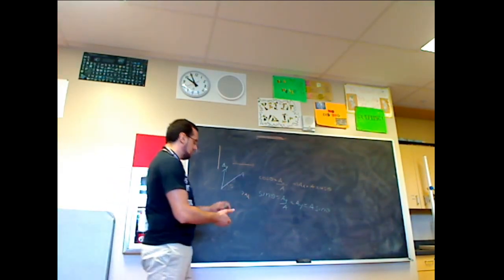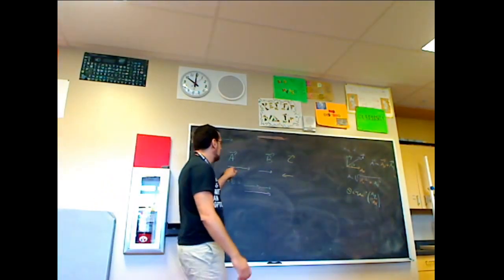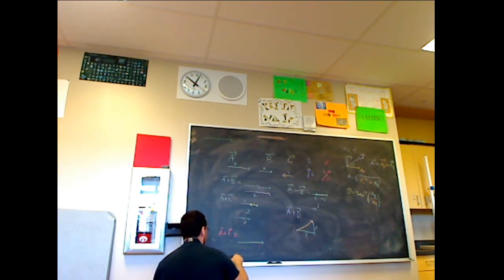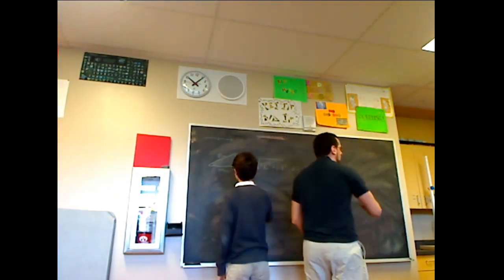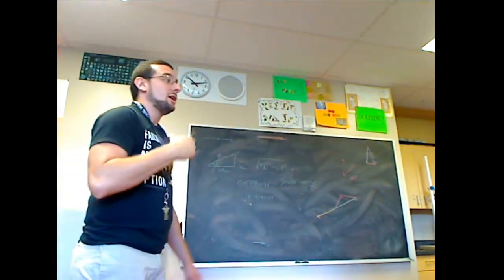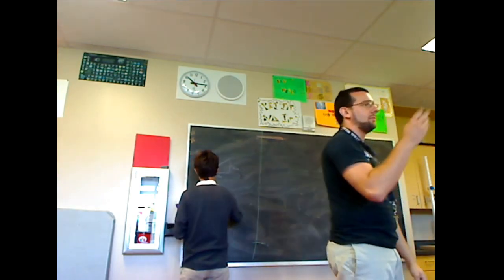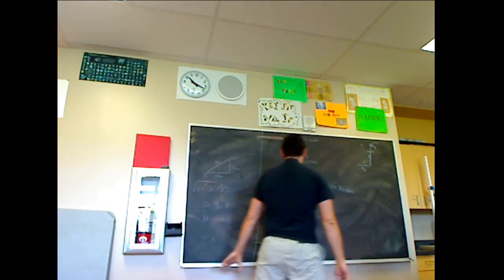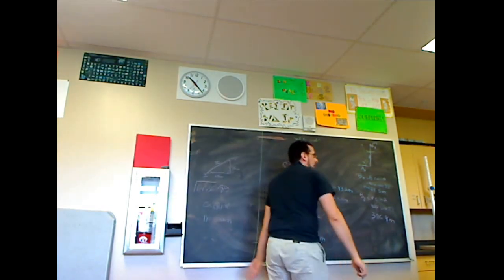Physics Honors (2015-09-25) - Vectors